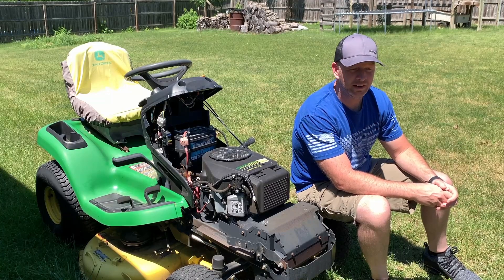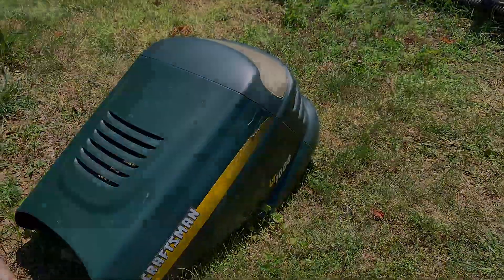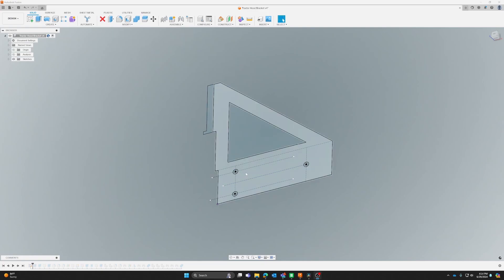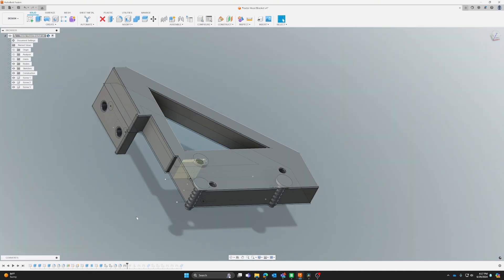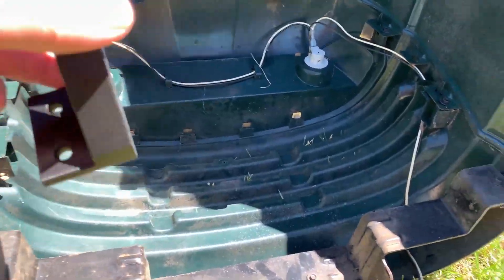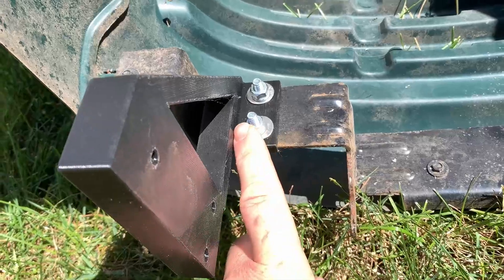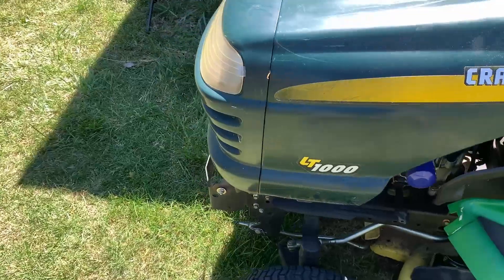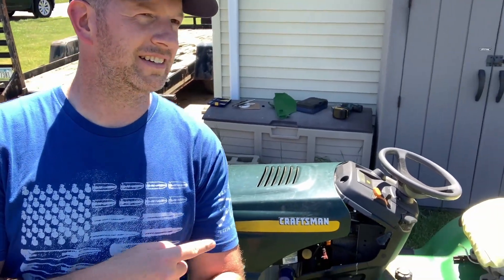John Deere x300 Hood Swap with 3D printing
John Deere hoods suck!  Lets put a metal one on from a craftsman using 3D printing!